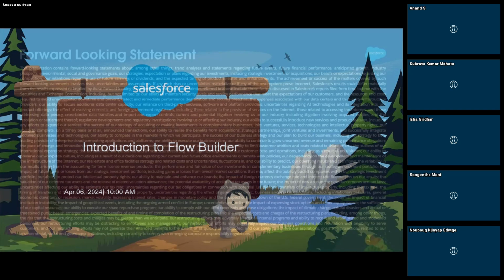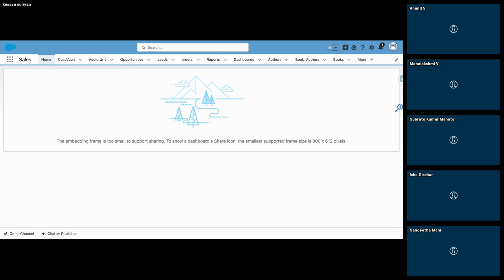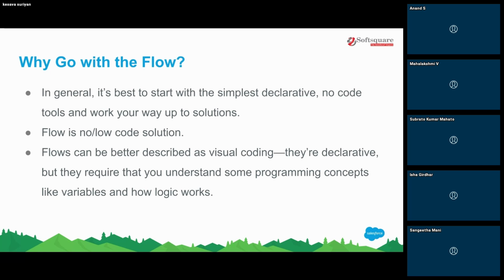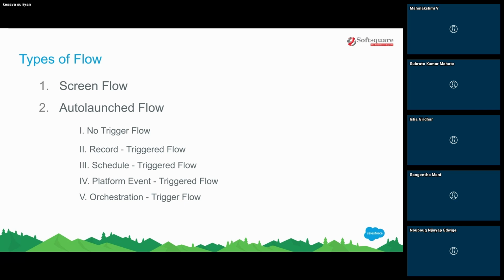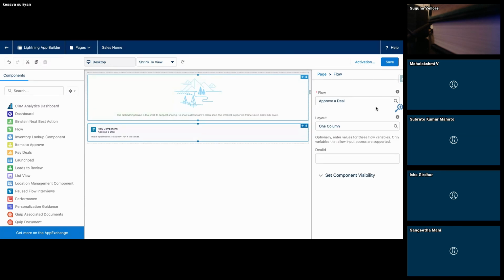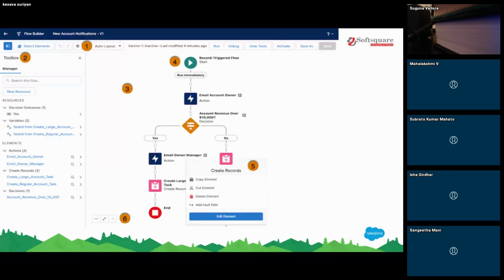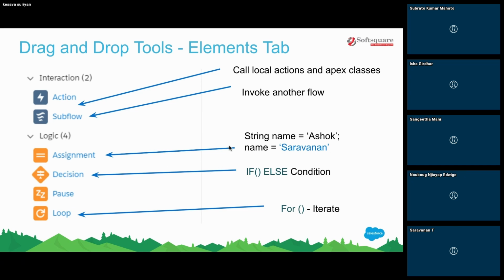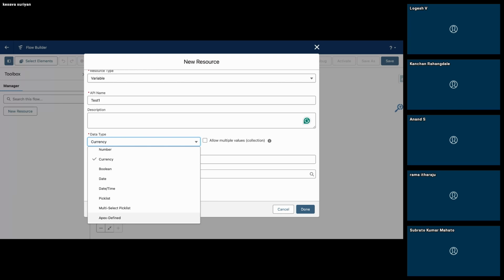Lightning Flow - Part 1